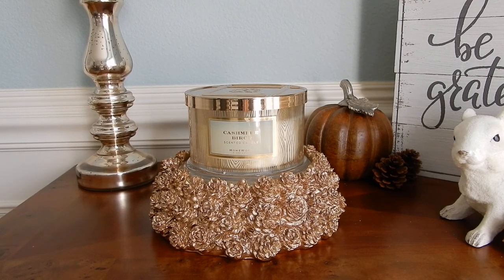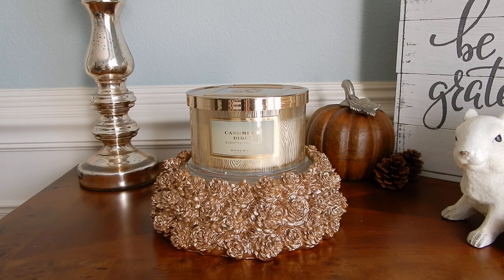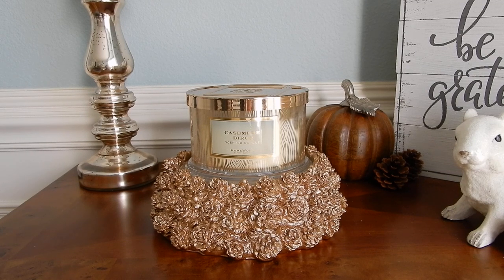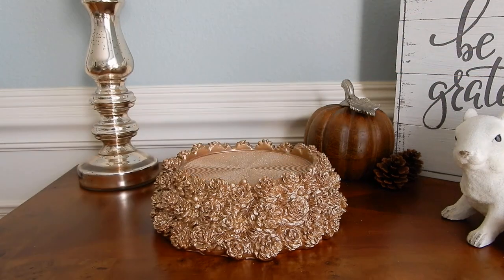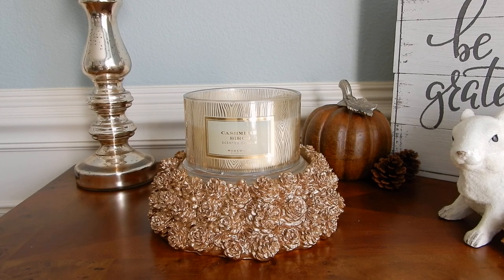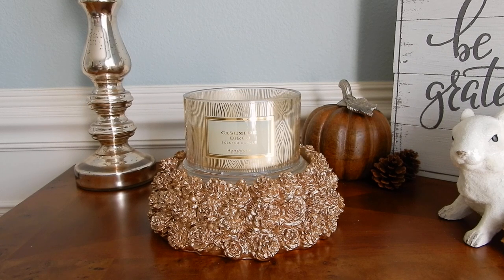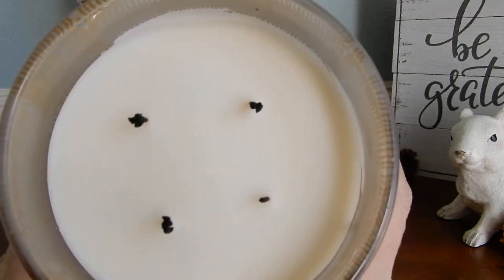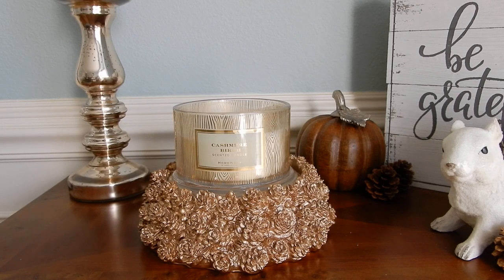Candle Review: Homeworx Cashmere Birch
Hey guys! Thanks for tuning in for my review of Homeworx Cashmere Birch. I personally don't really care for this scent but I thought I would share my thoughts.